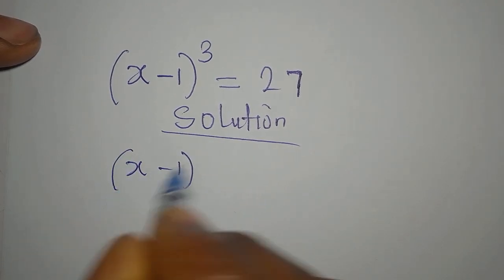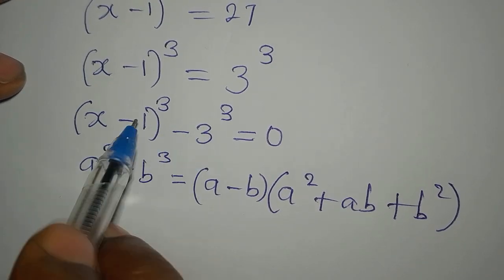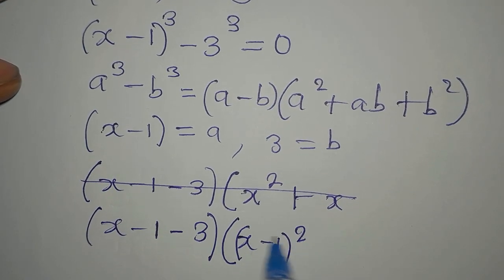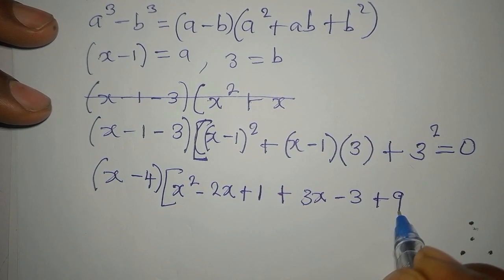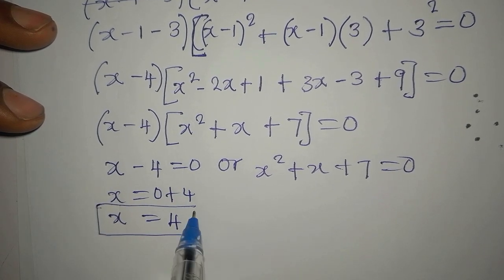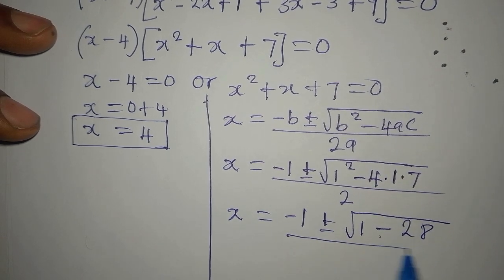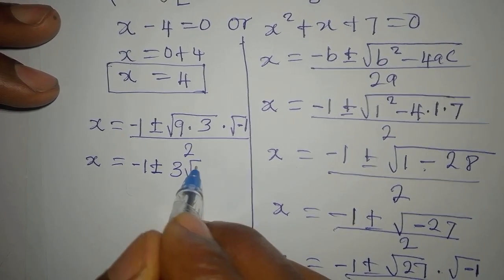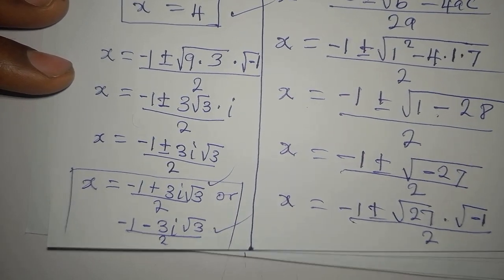Olympiad Mathematics | Germany | Can you solve this?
The three solutions for this Olympiad Mathematics question